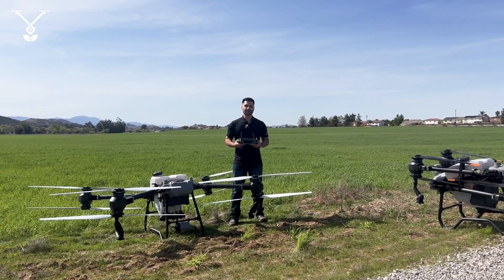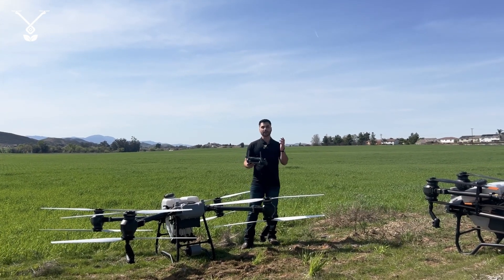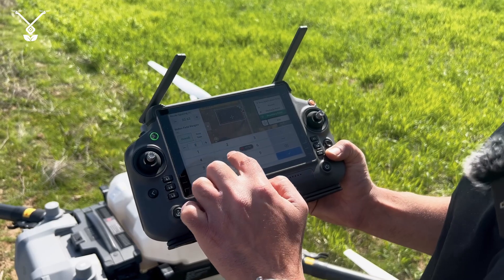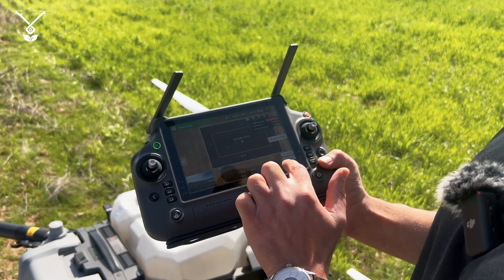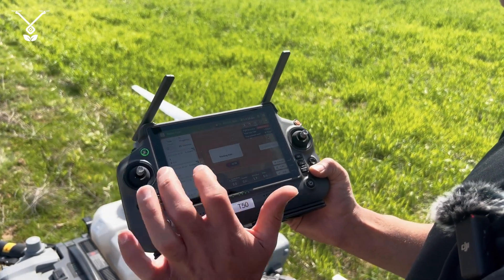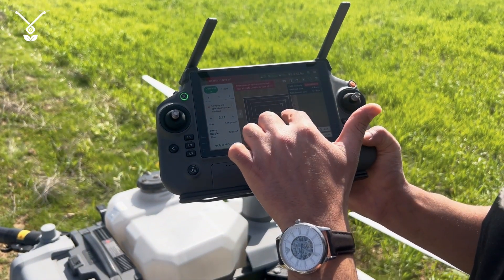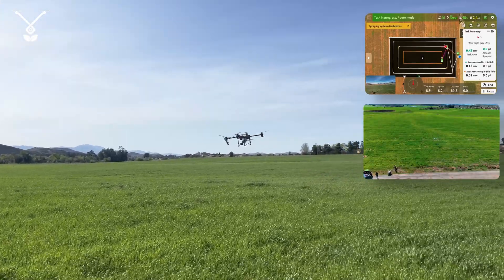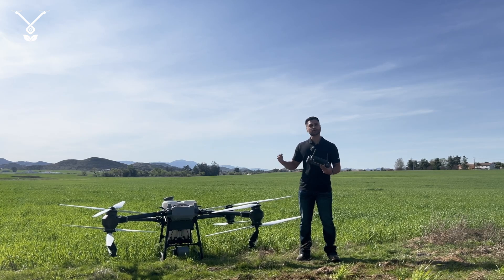DJI Agras T50/T25 | Multiple Boundary-Only Route Operation Over Field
This video demonstrates the Multiple Boundary-Only Route Operation on the T50/T25 drone, a method designed to efficiently spray wide areas along field edges. By generating precise boundary routes, this feature improves coverage and reduces overlap, making spraying more effective and time-saving.

Watch to see how it works in action.